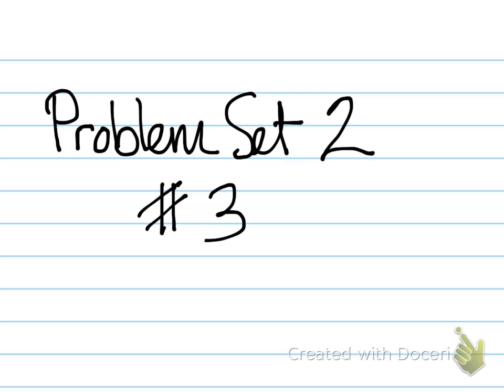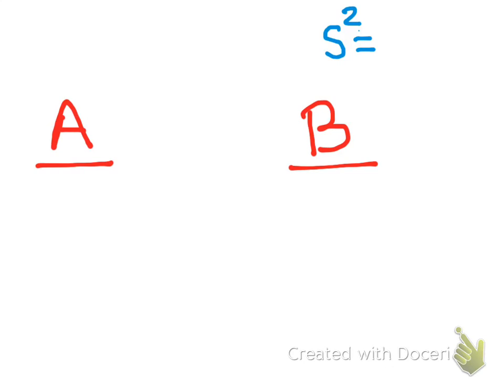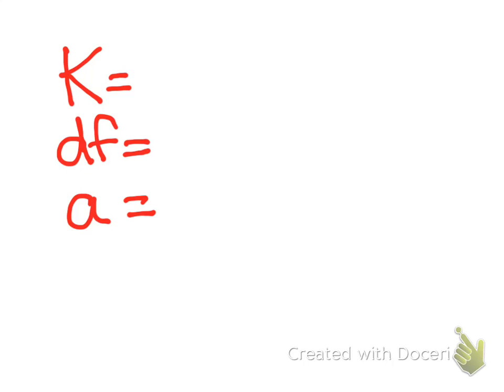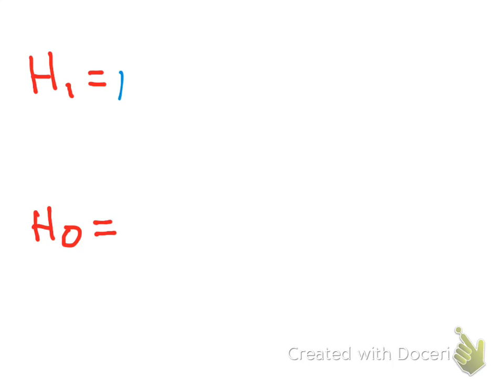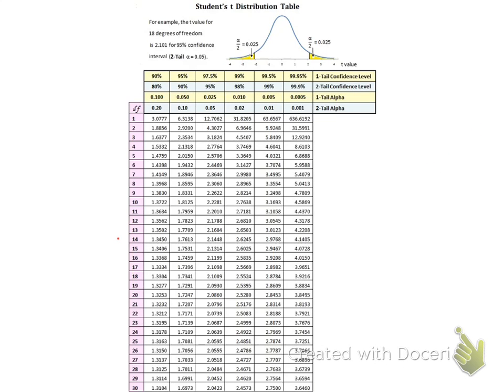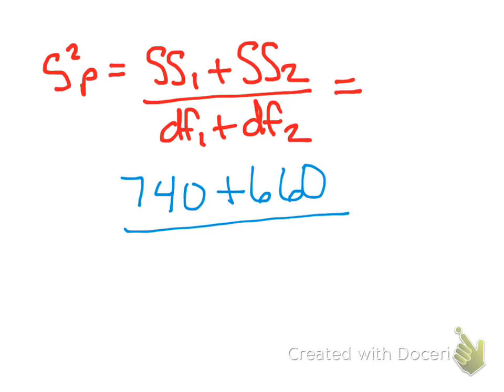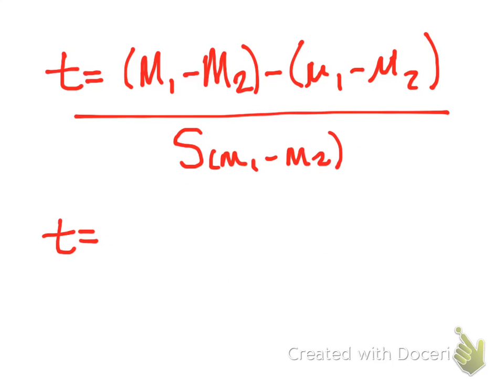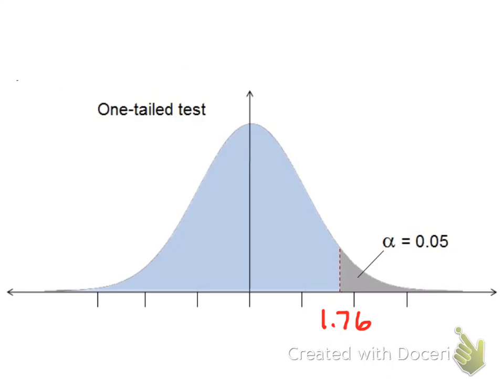Problem Set 2, question 3